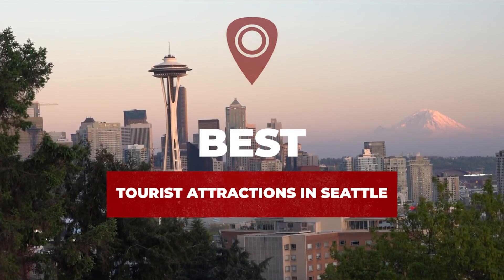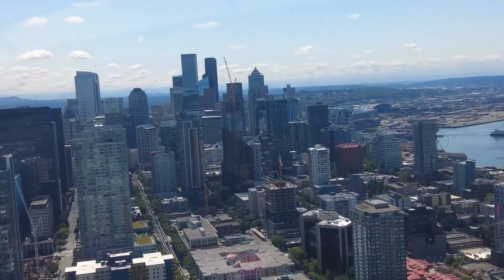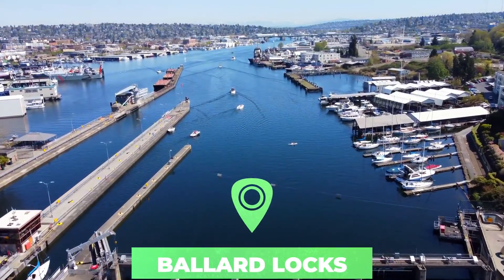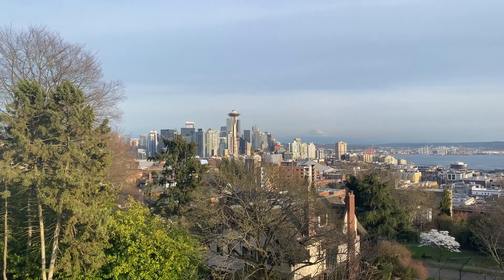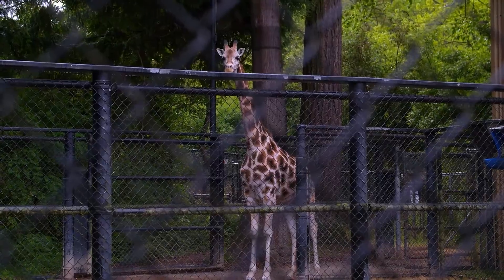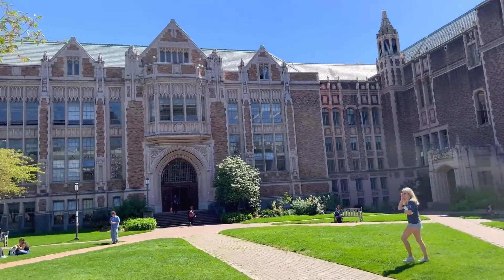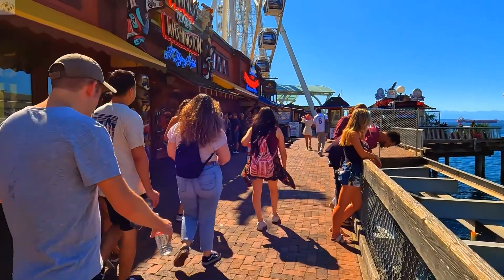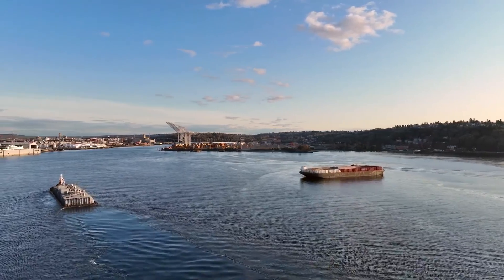Top 10 Best Tourist Attractions in Seattle - Travel Video 2023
Welcome to our YouTube video showcasing the top tourist attractions in Seattle! Seattle, known for its vibrant culture and stunning scenery, offers a plethora of must-visit places for tourists. Join us on this virtual tour as we explore the best spots in the Emerald City.

In this video, we will take you on a journey through Seattle's iconic attractions. Witness the breathtaking views of the Space Needle, an architectural marvel that provides a bird's eye view of the city. Immerse yourself in the vibrant atmosphere of Pike Place Market, a bustling hub of local produce, unique shops, and talented street performers.

Visit the Chihuly Garden and Glass where you'll discover the mesmerizing glass art installations by renowned artist Dale Chihuly. Explore the cultural diversity of the city in the International District, rich with Asian heritage, cuisine, and vibrant celebrations.

Do not miss the opportunity to discover Seattle's stunning natural beauty. We'll take you to Discovery Park, a tranquil oasis with breathtaking shoreline views, lush forests, and diverse wildlife. Take a relaxing stroll through the serene Washington Park Arboretum, home to an extensive collection of plants and flowers.

The Museum of Pop Culture (MoPOP) and the Seattle Art Museum are must-visit destinations for art and culture enthusiasts. Dive into the fascinating world of music, science fiction, and popular culture in MoPOP, while the Seattle Art Museum will awe you with its impressive collection of art from different periods.

Join us in the video and let us guide you through these incredible attractions in Seattle. Unlock the beauty, history, and adventures that the city has to offer!

Chapters:

00:00 Introduction
00:44 Space Needle
01:23 Museum Of Flight
02:04 Ballard Locks
02:45 Kerry Park
03:26 Woodland Park Zoo
04:07 University of Washington
04:48 Seattle Great Wheel
05:29 Downtown Waterfront
06:10 Green Lake Park
06:51 Alki Beach